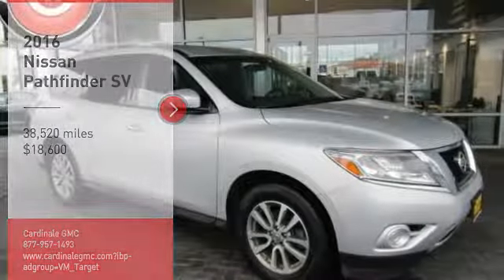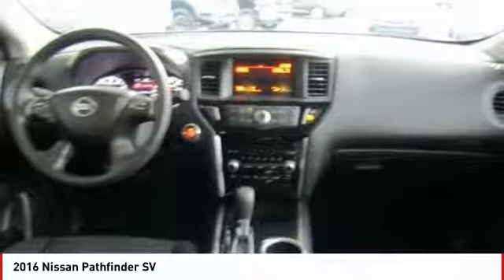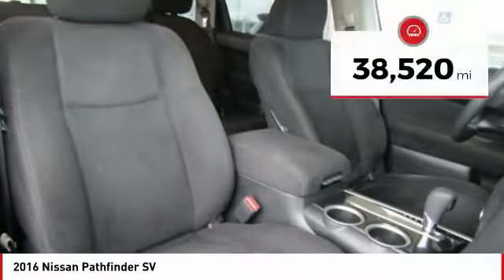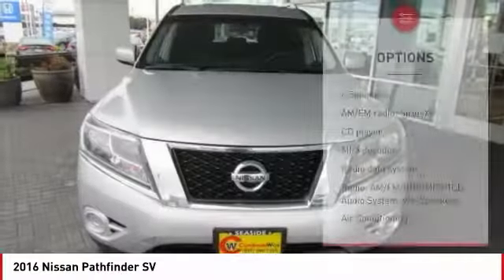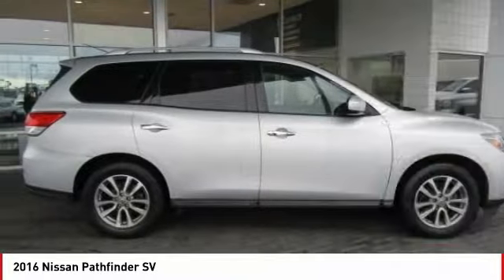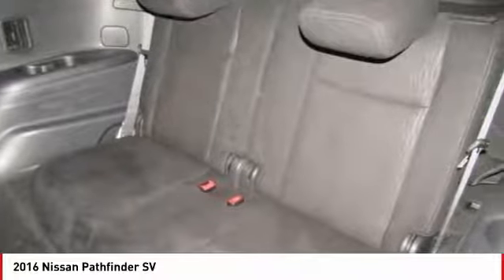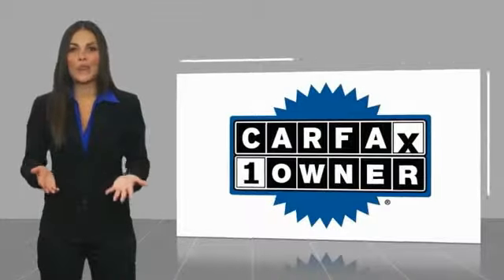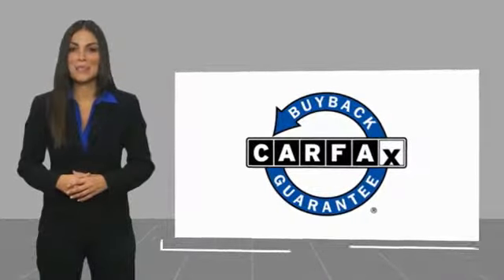2016 Nissan Pathfinder 2016 Nissan Pathfinder SV FOR SALE in Seaside, CA U28082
Stop in today for a test drive of this U 2016 Nissan Pathfinder

Cardinale GMC
2 Heitzinger Plaza

Recent Arrival! CARFAX One-Owner. Clean CARFAX. RARE HARD TO FIND. HURRY!!!, CLEAN CARFAX, ONE OWNER, SUPER LOW MILES!!!, RED TAG SALE!! HURRY. , SERVICED REGULARY, BLUETOOTH, Alloy Wheels, Audio Package, Safety Package, ABS brakes, Alloy wheels, Electronic Stability Control, Front dual zone A/C, Illuminated entry, Low tire pressure warning, Remote keyless entry, Traction control. Brilliant Silver Metallic 2016 Nissan Pathfinder SV FWD CVT with Xtronic 3.5L V6 20/27 City/Highway MPG Awards: 2016 KBB.com 16 Best Family Cars Vehicle price and availability are subject to change without notice.